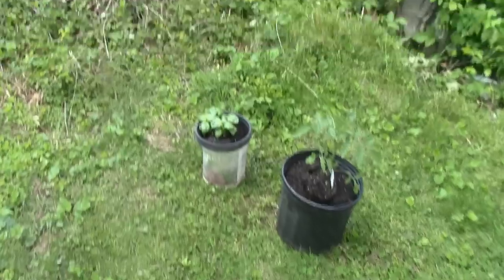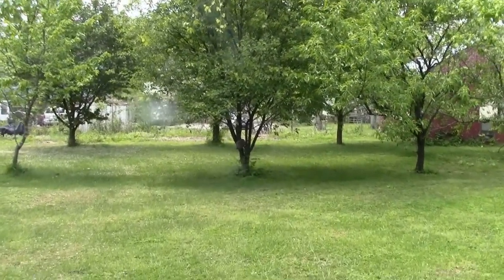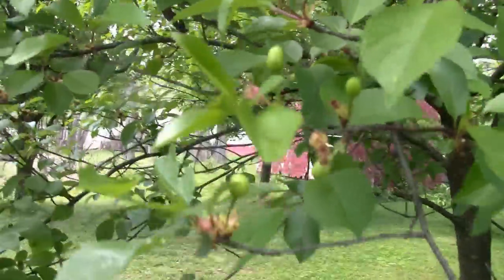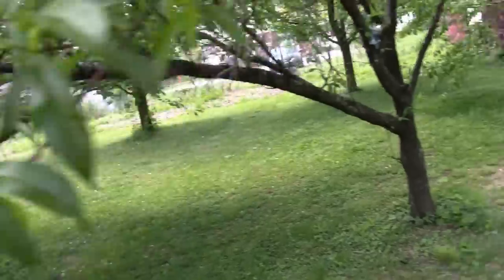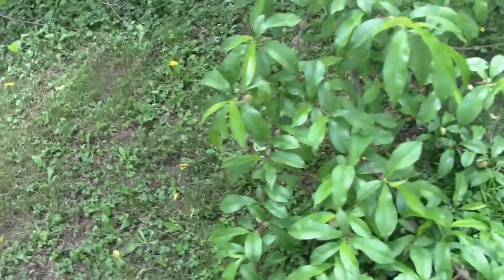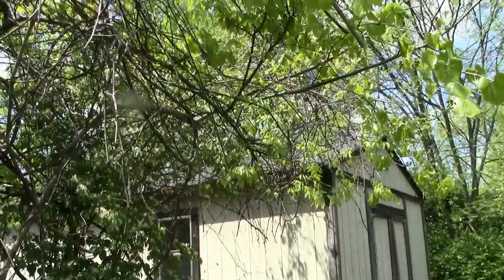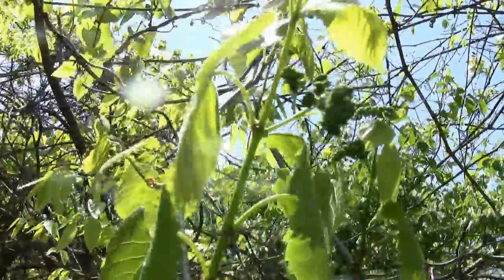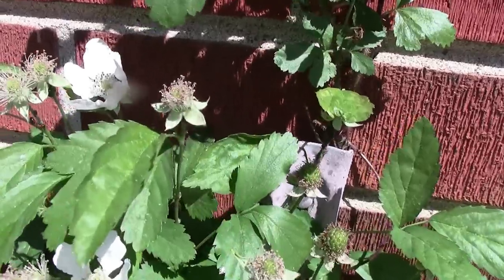Garden 2021 April 22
How to Eat a Watermelon
I will be trying to grow some vegetables again this year. I usually have good luck with grapes and tomatoes and blackberries. The peaches start well but never grow to maturity.